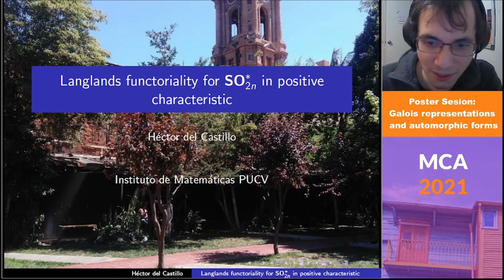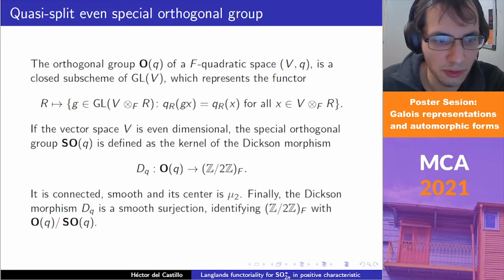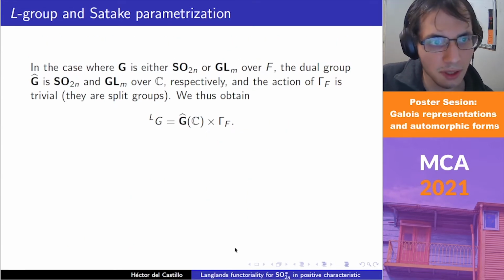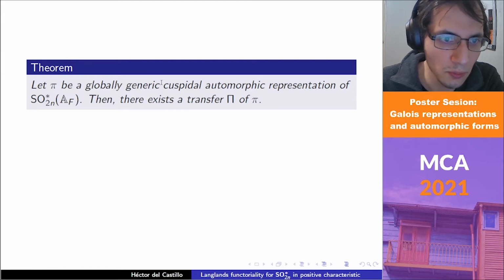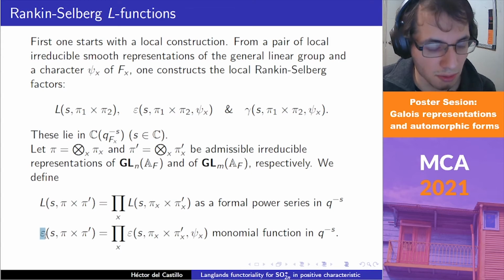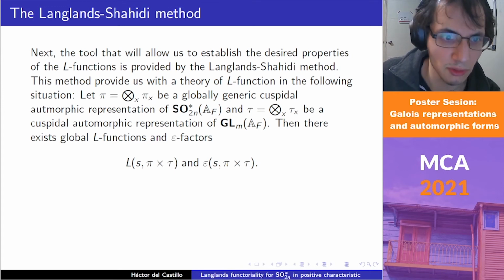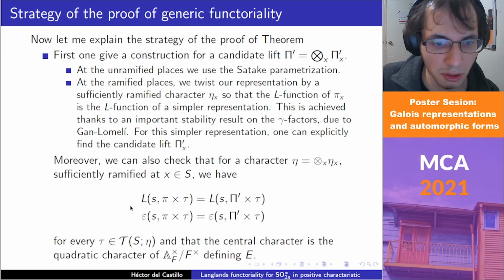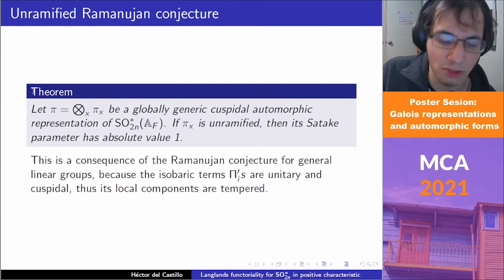Langlands Functoriality Conjecture for SO*(2n) in positive characteristic